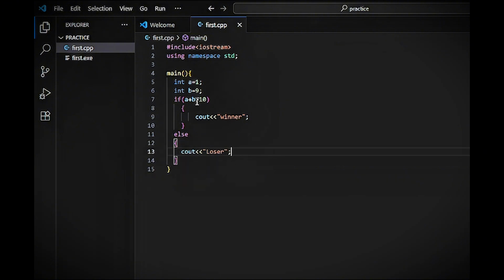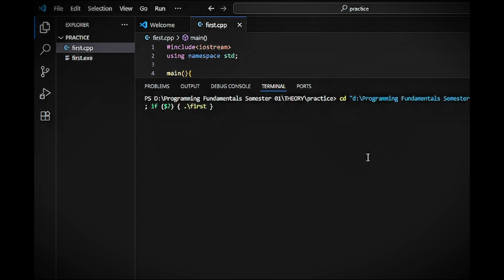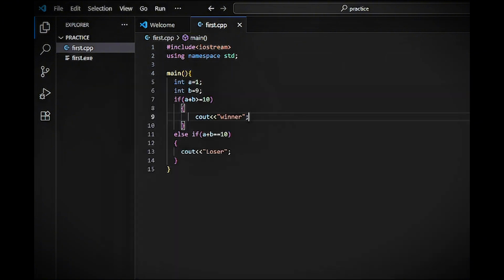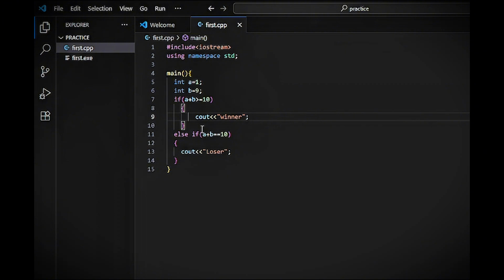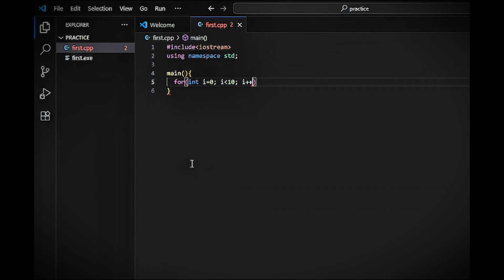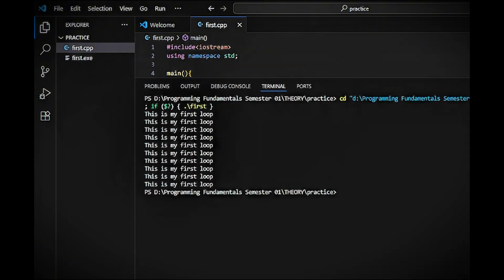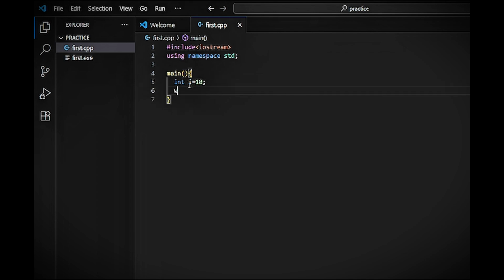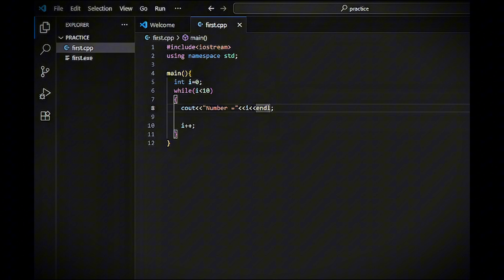If Else Conditionals in C++